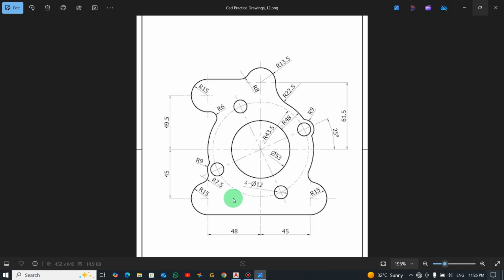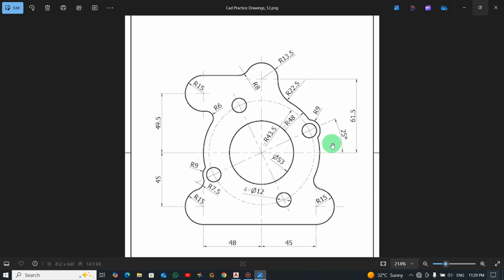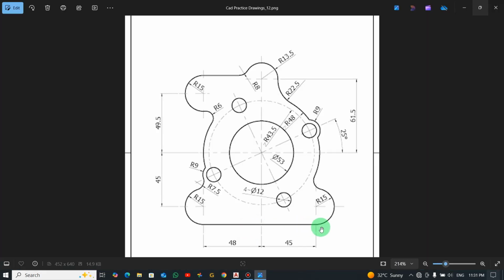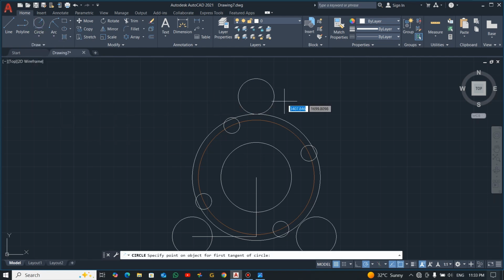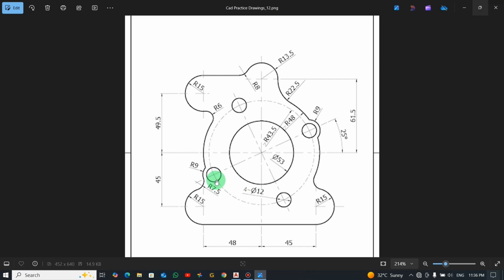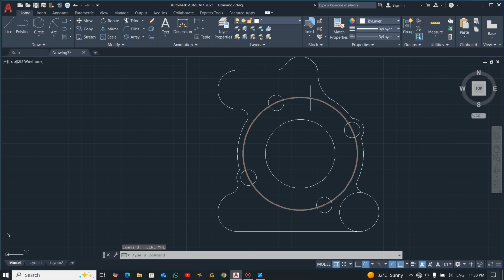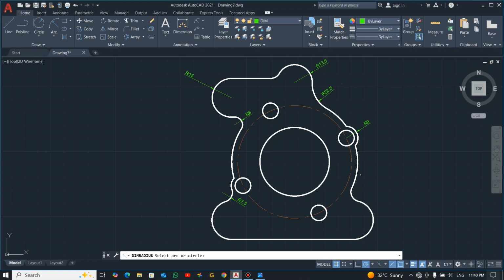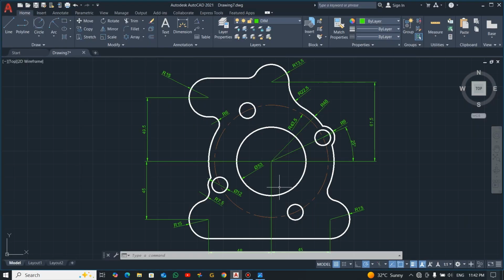AutoCAD 2D Basic Drawing and Drafting Practice for Beginners #41